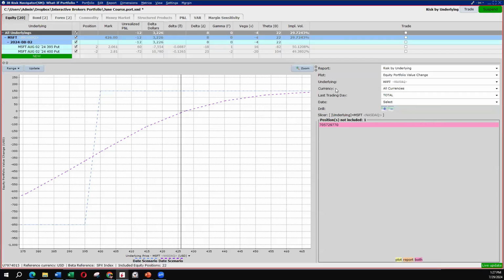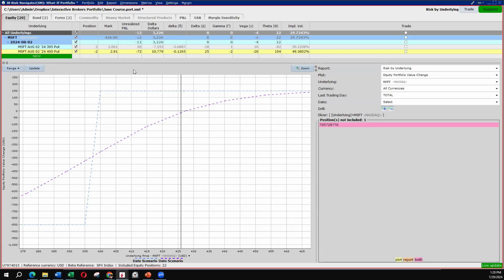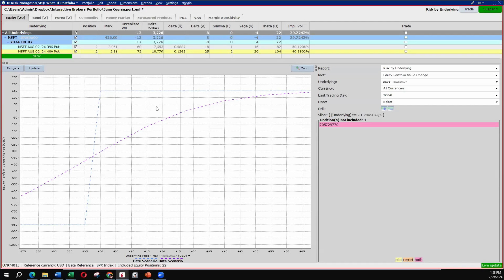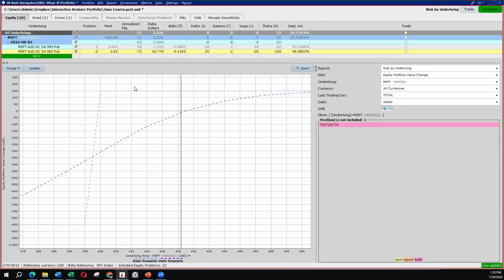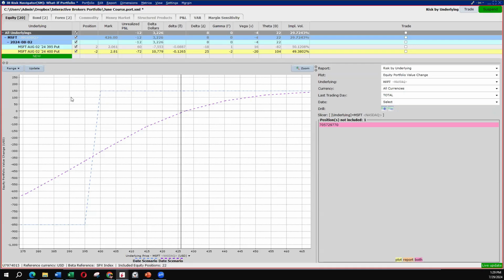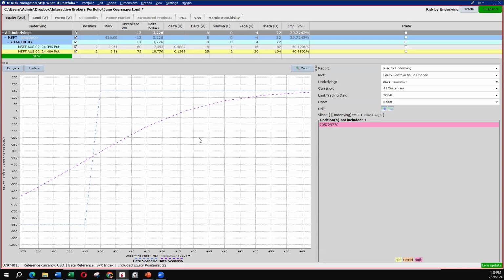MSFT Bull Put Spread for Earnings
In today’s video, I'll share a Bull Put Spread trade idea for MSFT earnings this week.

You will learn how and why to choose the strike prices and how to manage the trade.